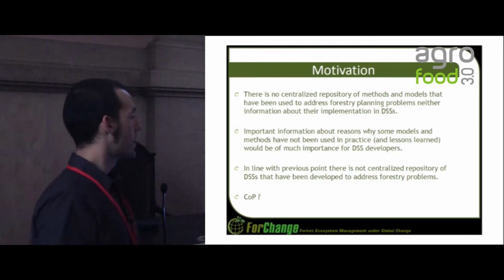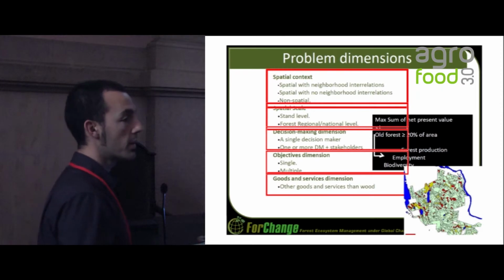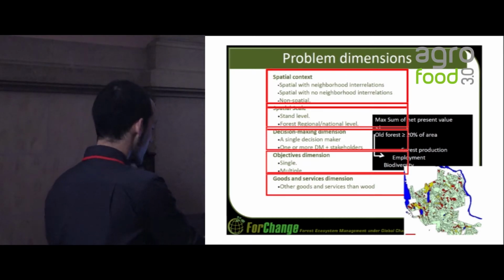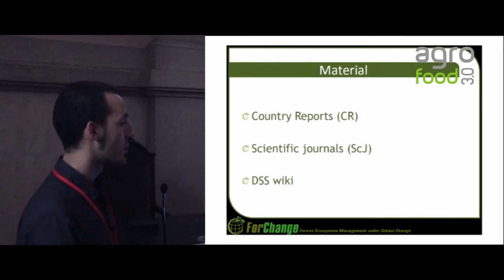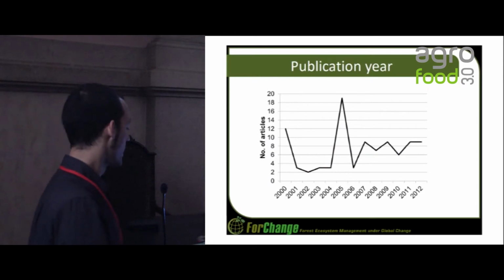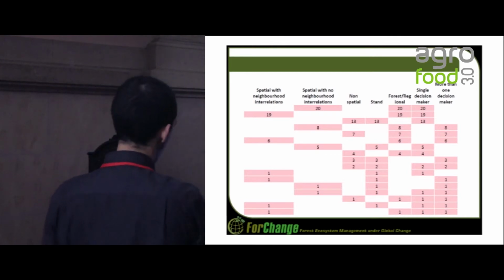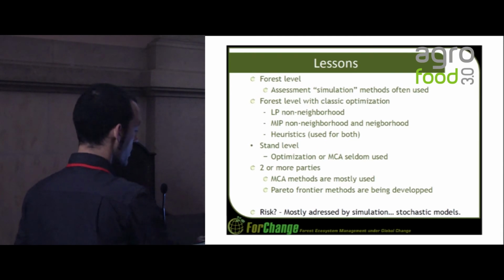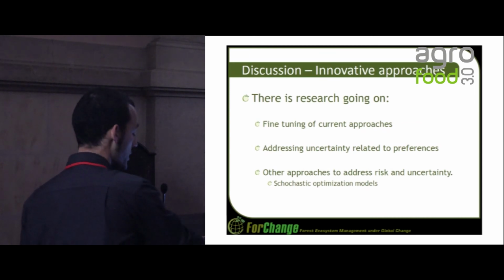Apresentação Jordi Garcia - Workshop DSS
Wiki semantic structure - DSS cases and lessons learned

A presentation at The Conference 2013 ForestDSS 2013 Decision Support System Workshop on Decision Support Systems, organized by IUFRO, CEF and INOVISA.